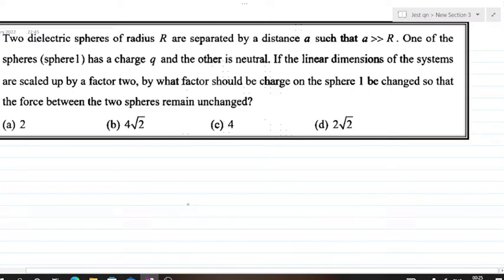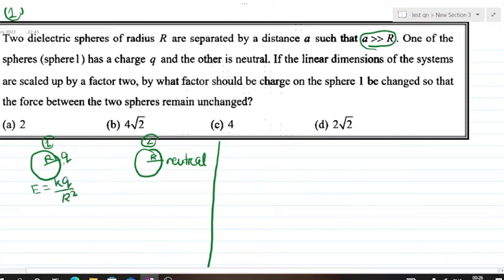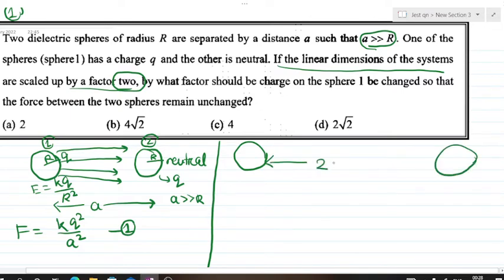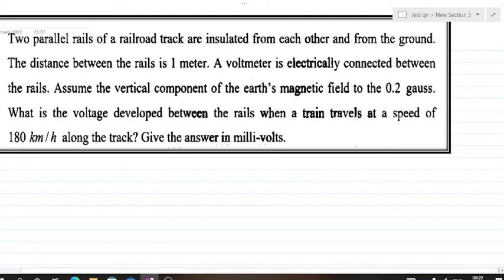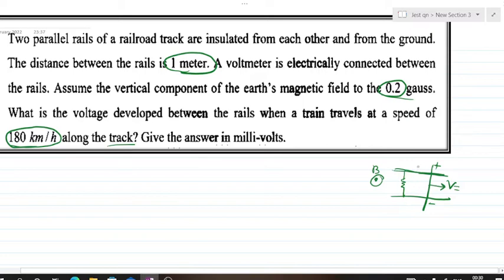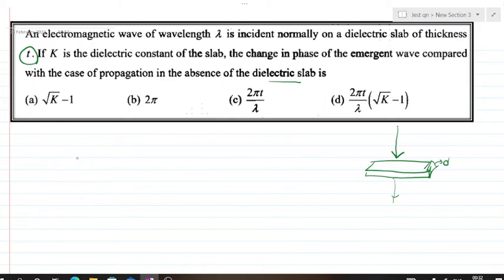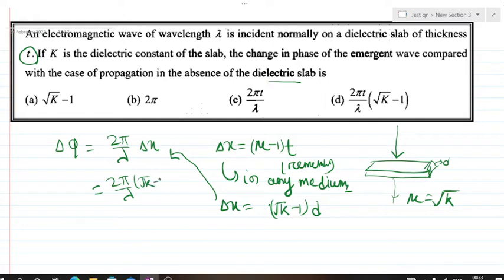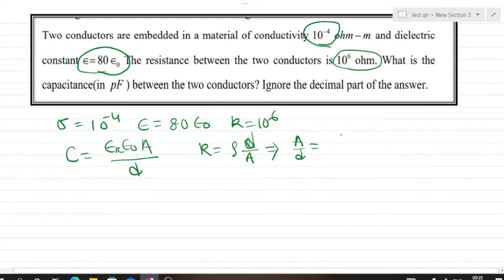Jest-2018-EMT PYQS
All the questions are solved in simple manner if u have any other approaches plz share your knowledge in comment section below. Thank you 😀